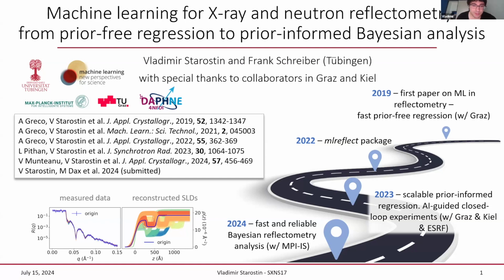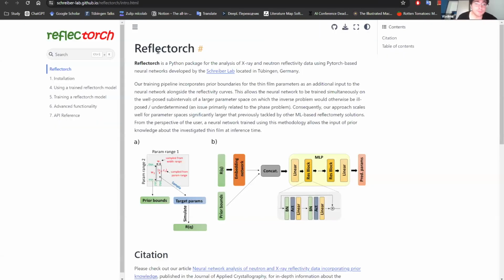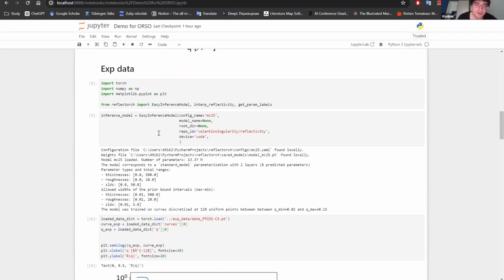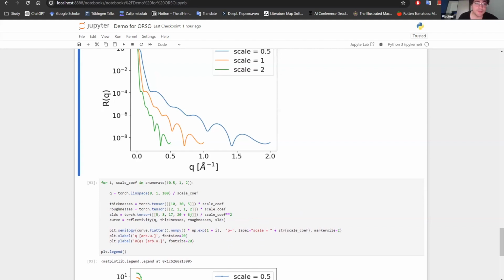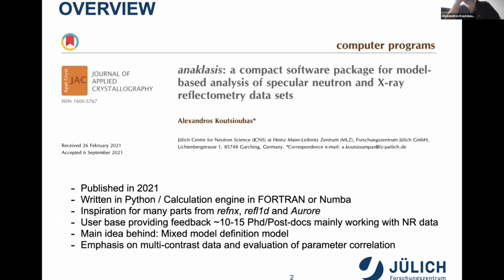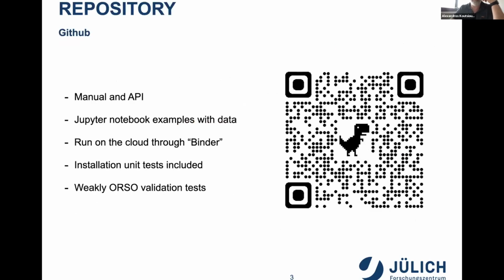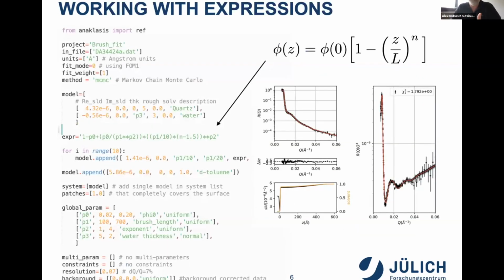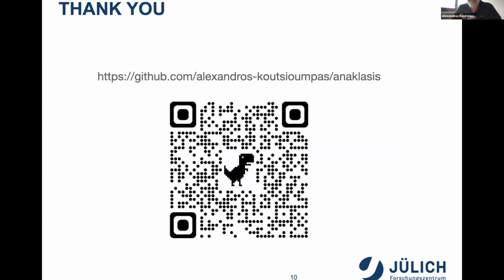Anaklasis update 2024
Talk given by Alexandros Koutsioumpas at the 6th ORSO workshop